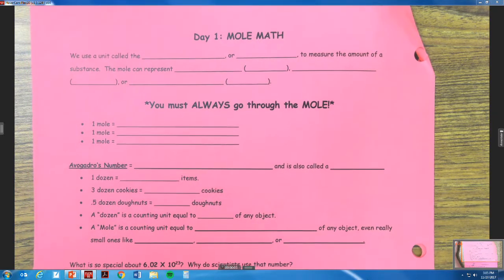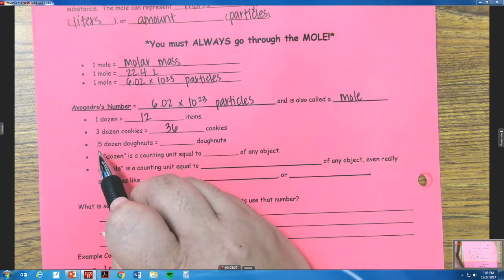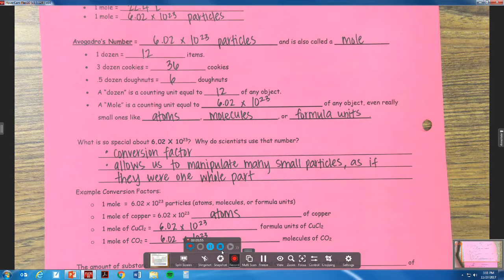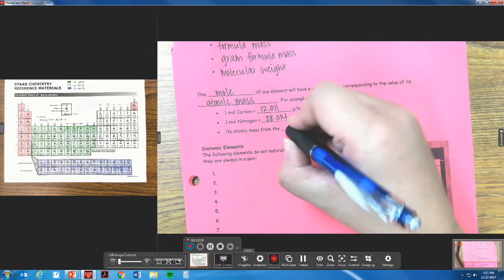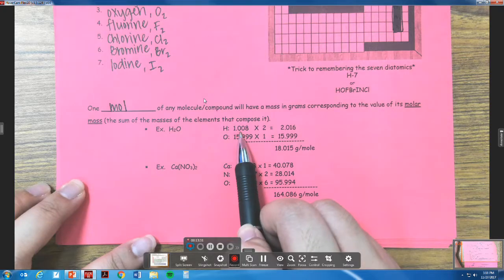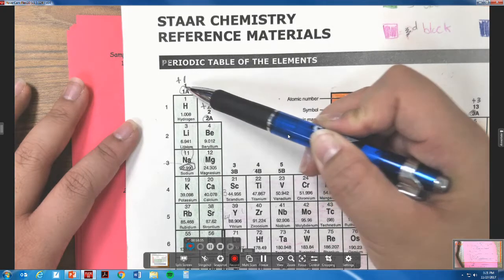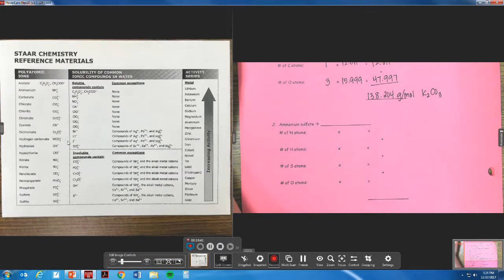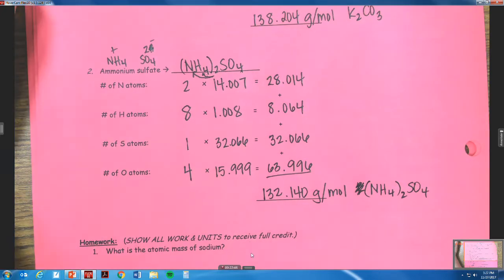Day 1 Notes: Moles and Molar Mass